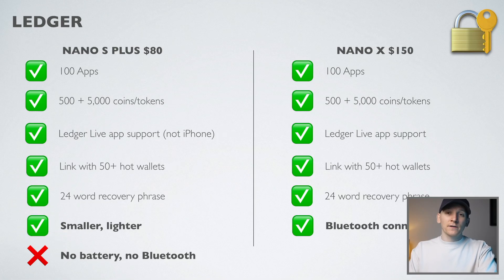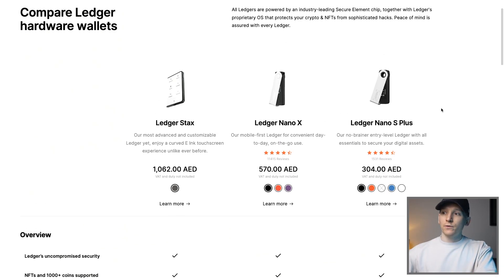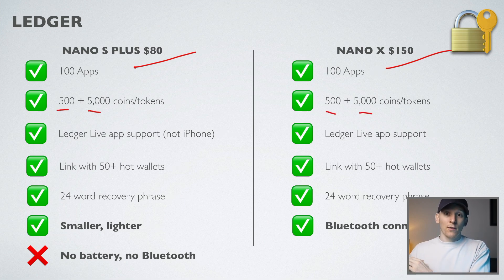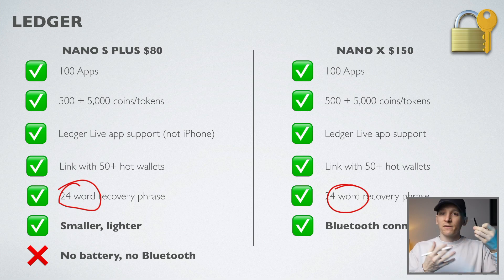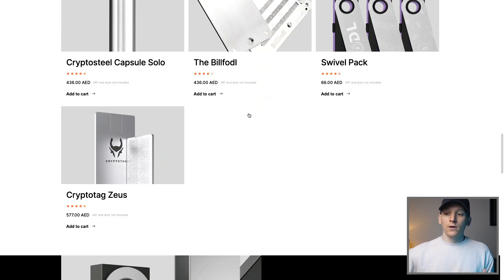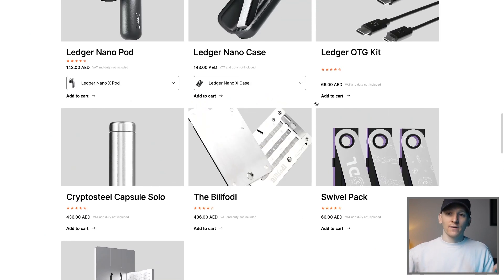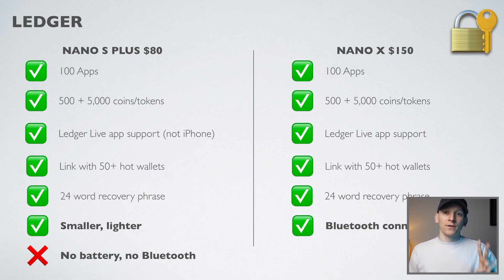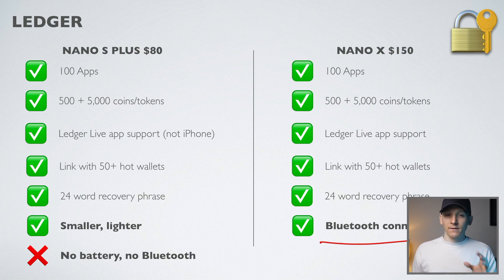Ledger Nano X vs S Plus (Ledger Crypto Wallet Comparison)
Ledger Nano X vs S Plus - Full Ledger crypto hardware wallet comparison

TIMESTAMPS:
0:00 Ledger Nano X vs S Plus
0:09 Price
0:56 Coin support
1:54 Design
2:15 Security
2:57 Seed phrase
4:06 Hardware
4:54 Main difference